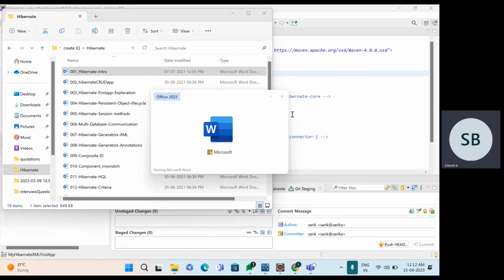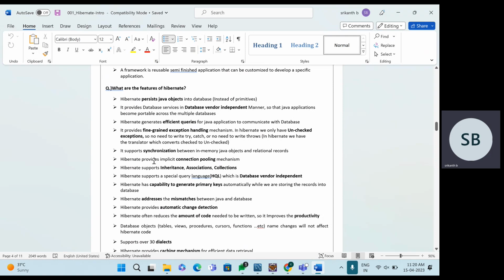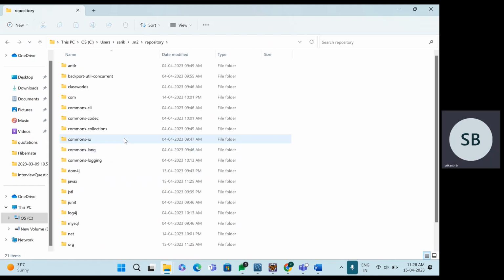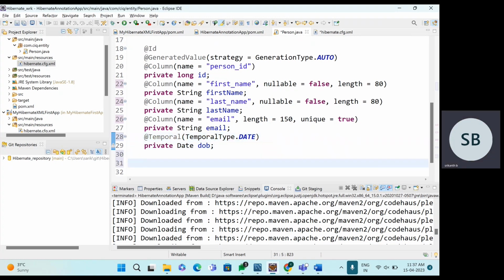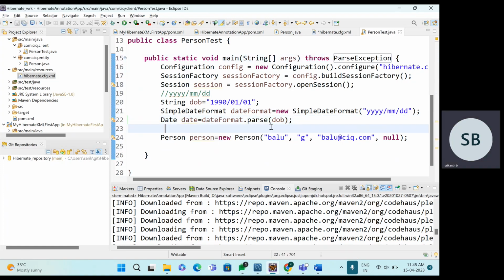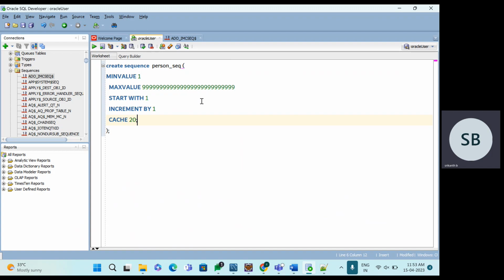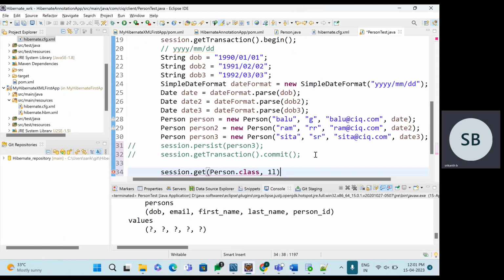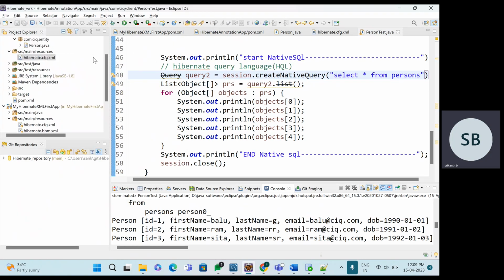Hibernate session1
Hibernate session with annotations mapping